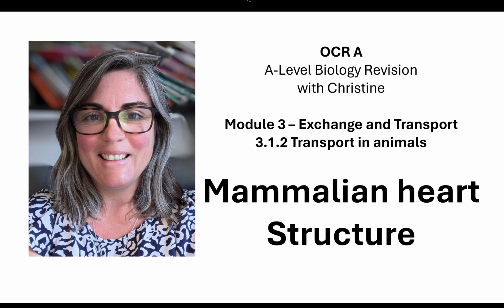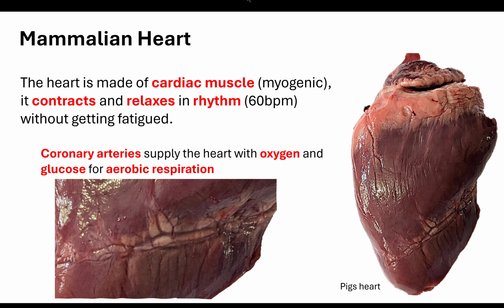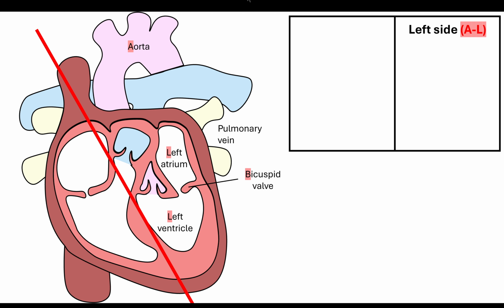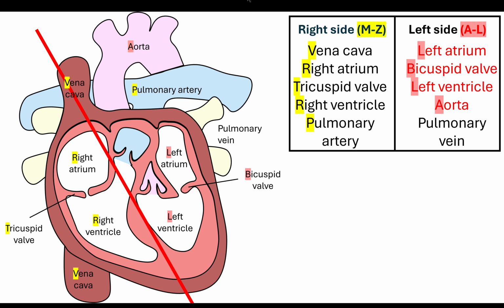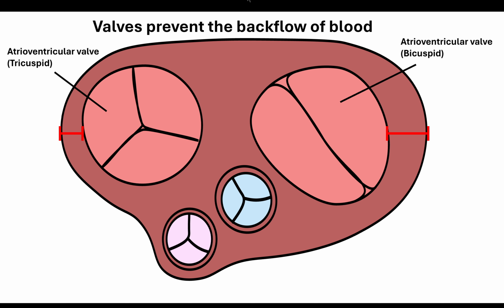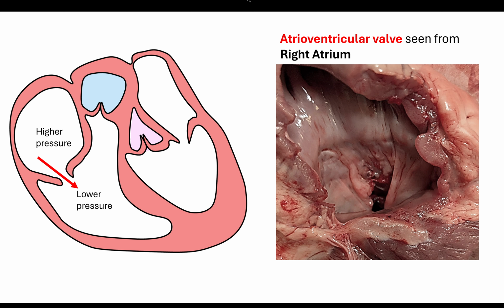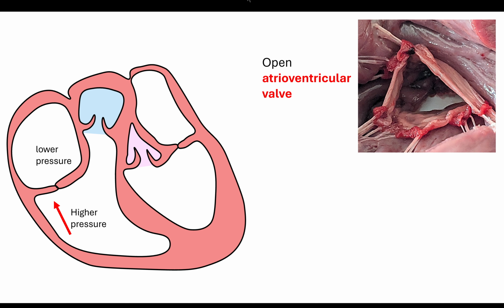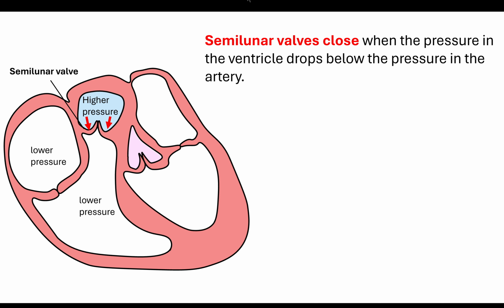Mammalian heart. OCR A A-Level Biology Revision Module 3 Transport in Animal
In this video I will look at the structure of the Mammalian heart (pig) and discuss the flow of blood and how the valves work to prevent backflow of blood